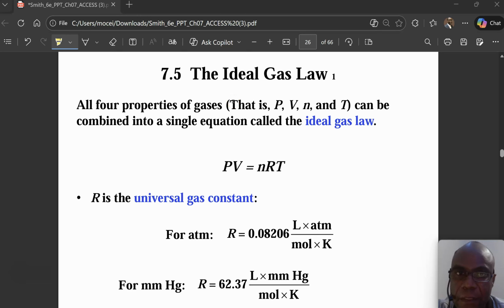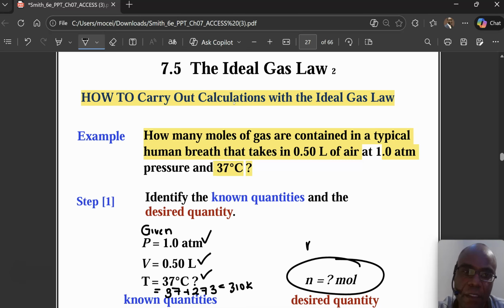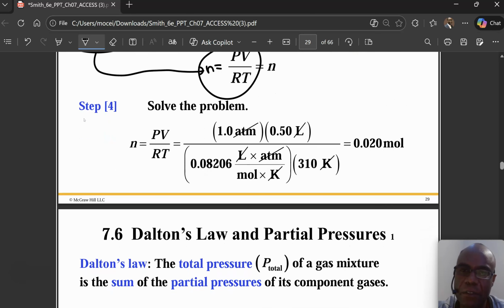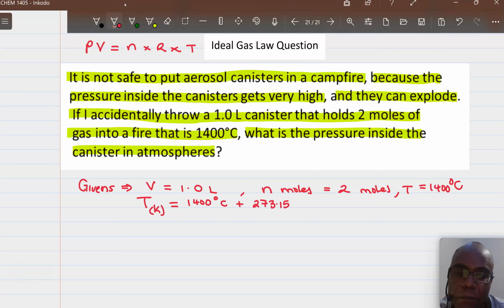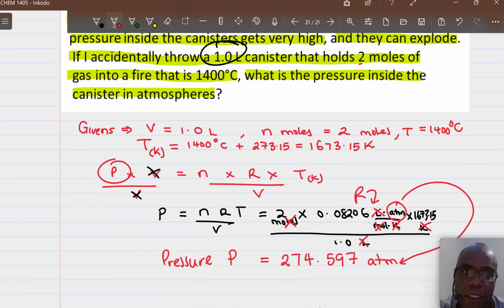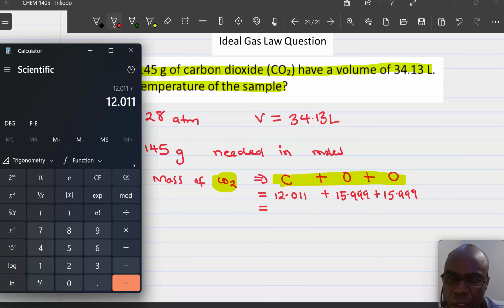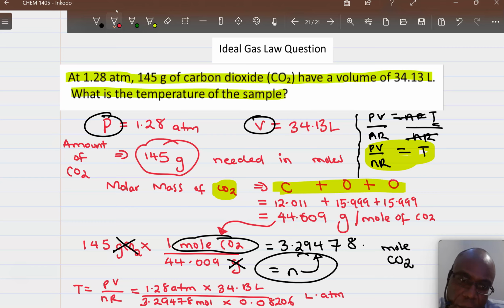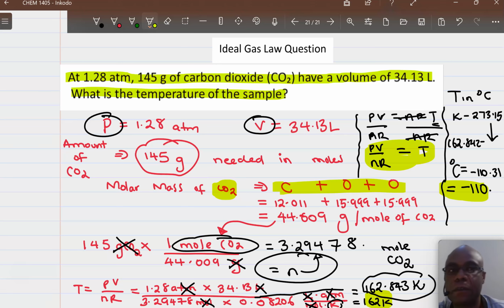CH 7 Ideal Gas Law and its Calculations